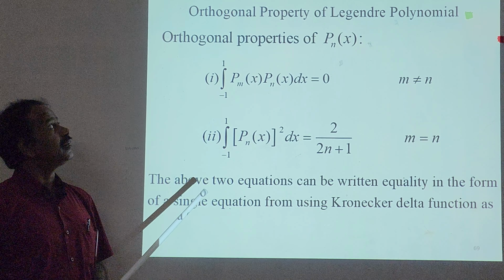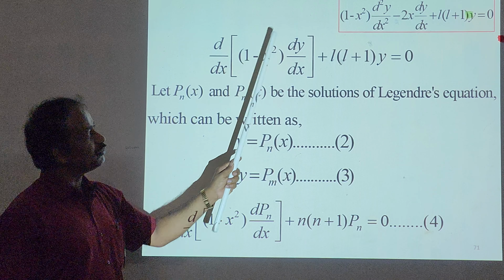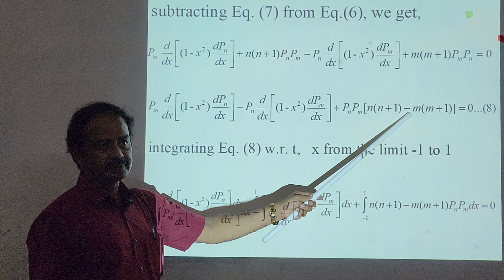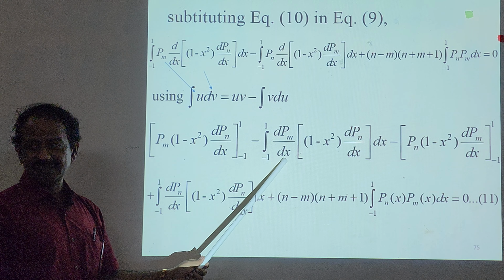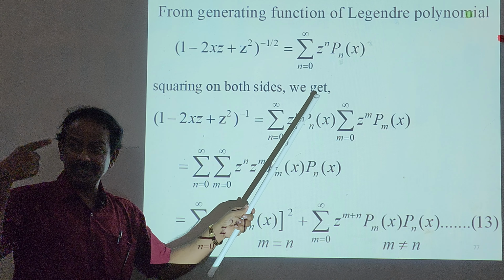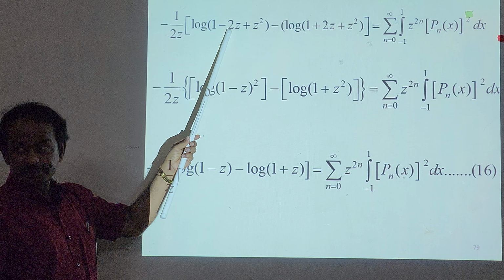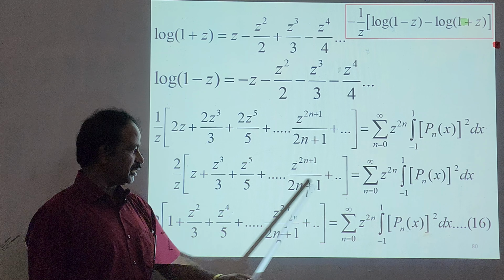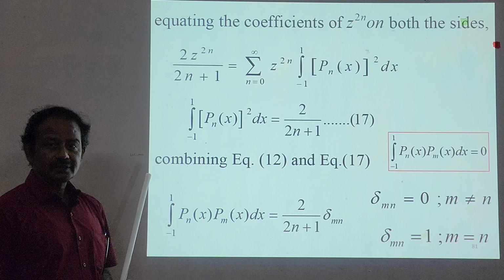L.5.6 Orthogonal property of Legendre polynomials